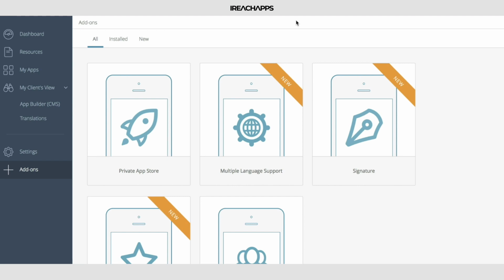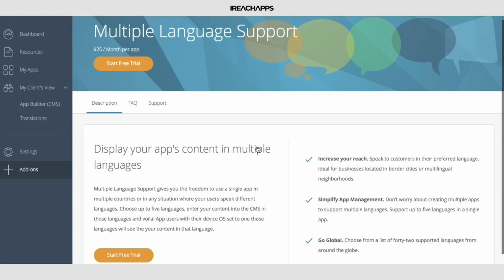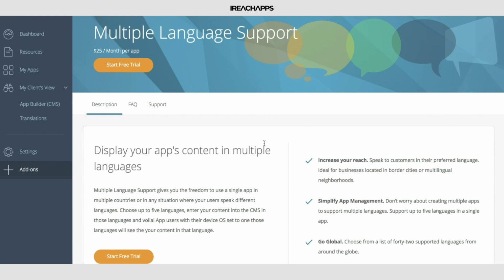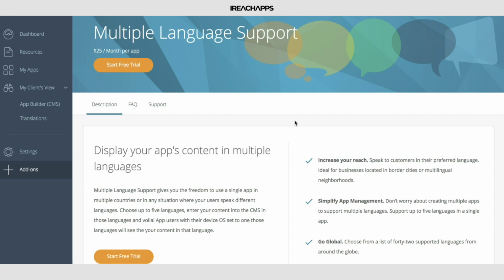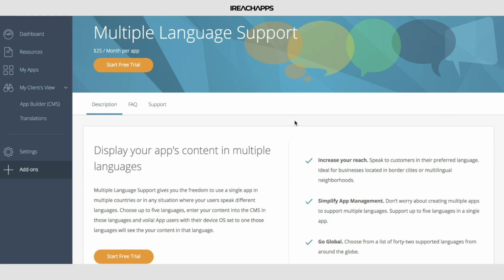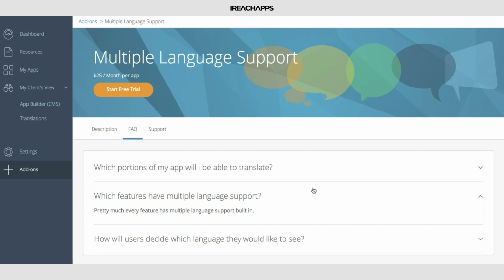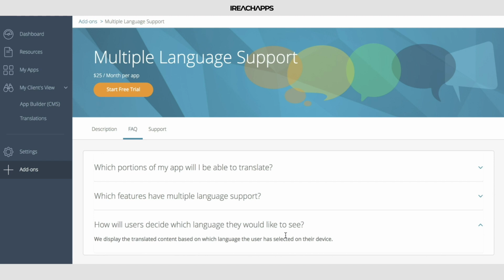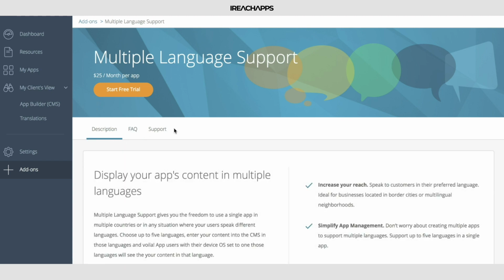Multiple Language | Add-on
This video is about the Multiple Language Add-on.